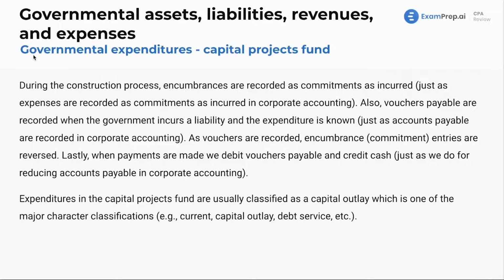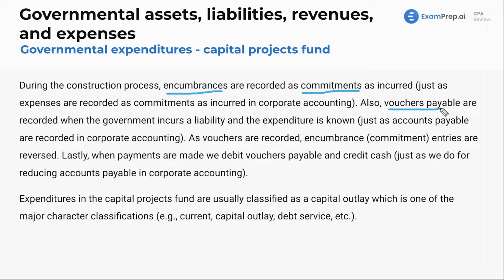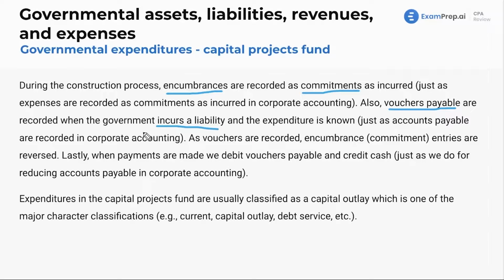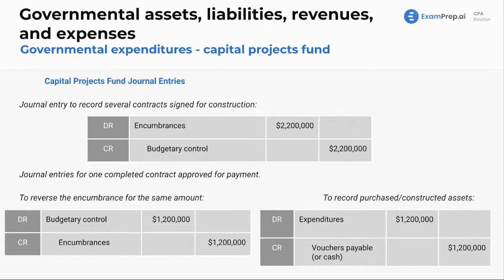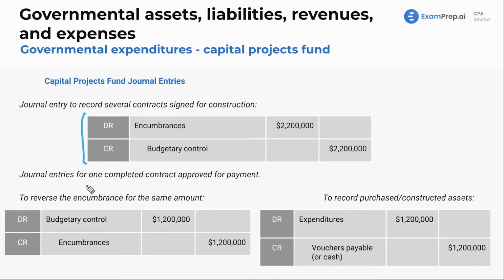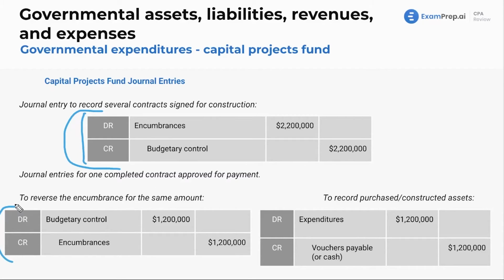Governmental Expenditures - Capital Projects Fund - FAR Exam Prep